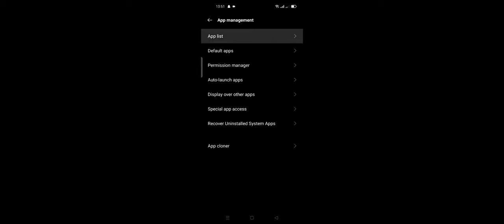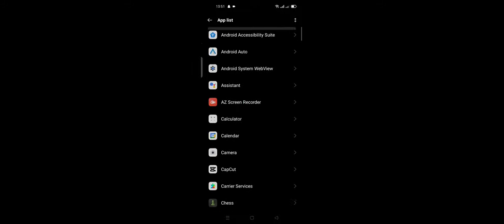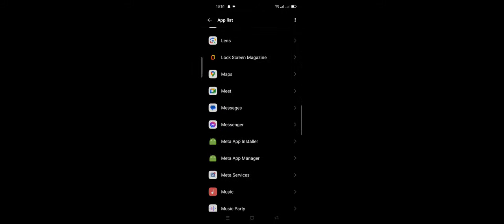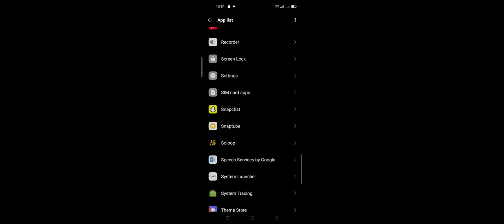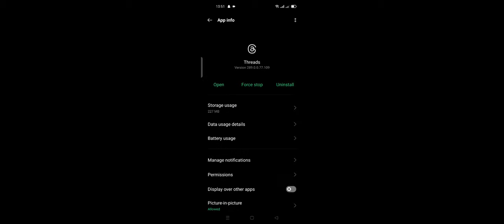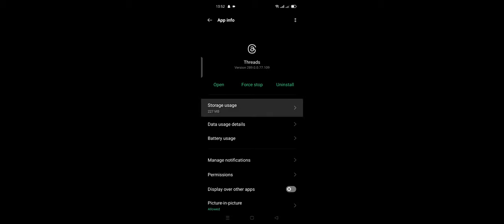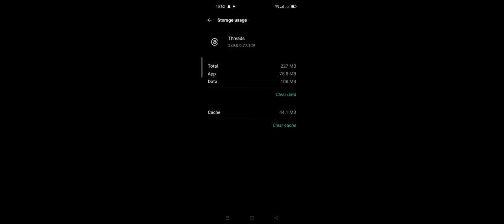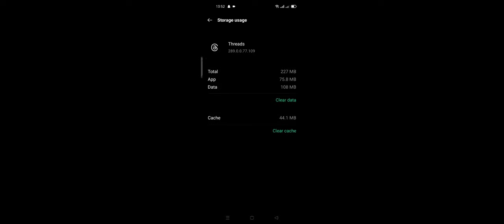how to fix threads replies not showing 2025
how to fix threads replies not showing 2023

in this video we discuss :